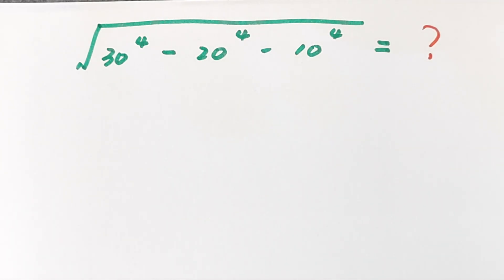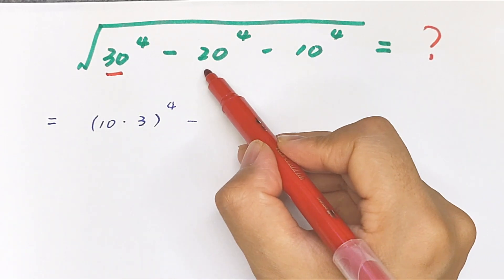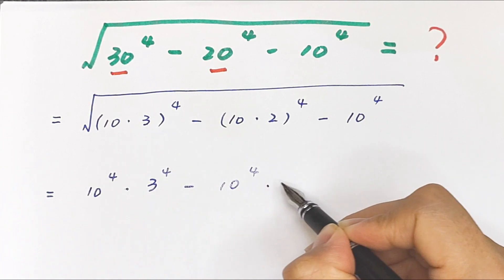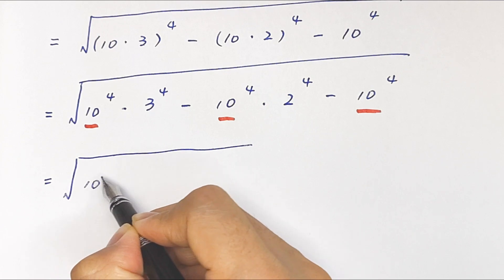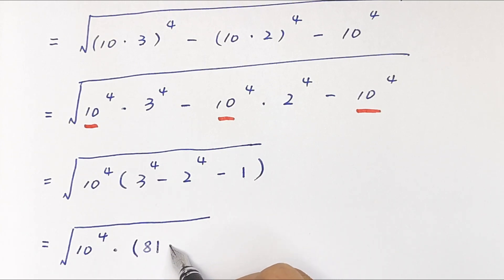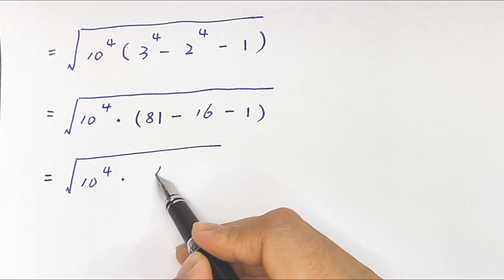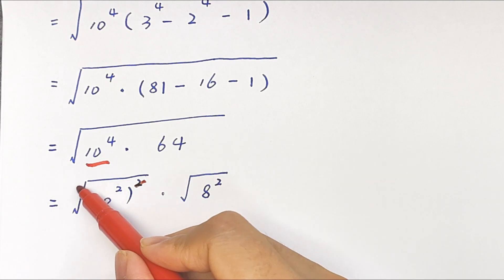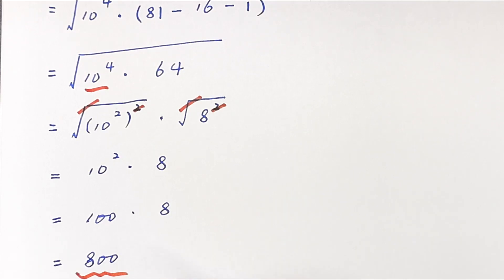A Nice Math Radical Problem